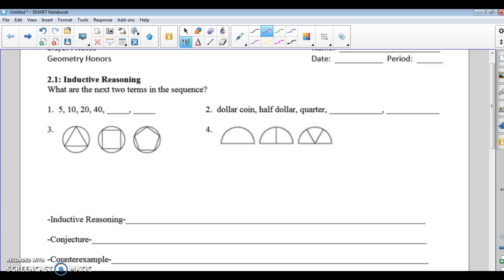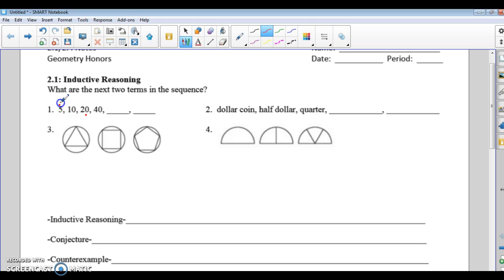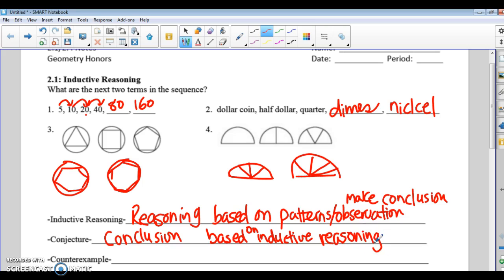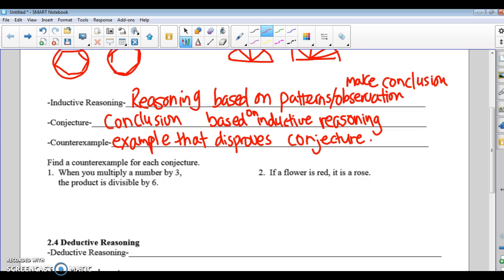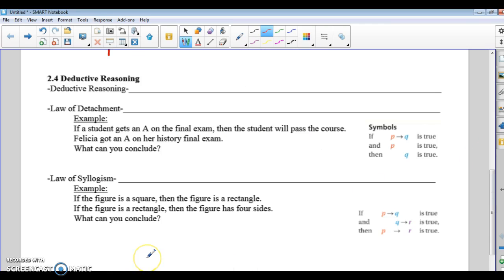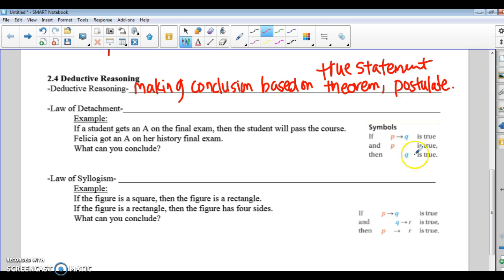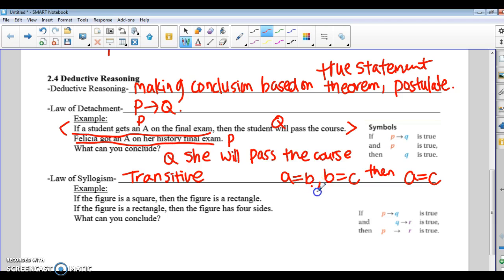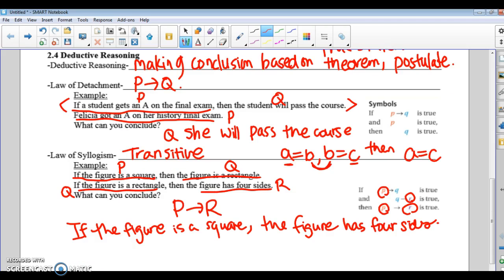Geometry HN Unit2 Inductive reasoning and deductive reasoning